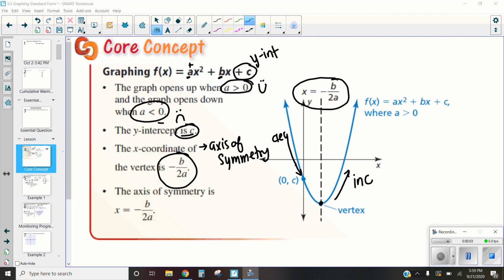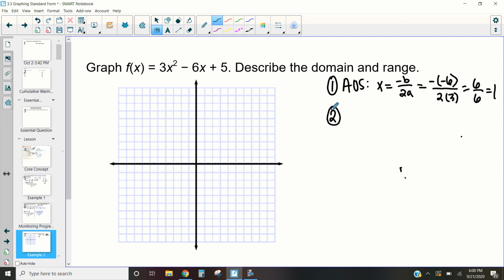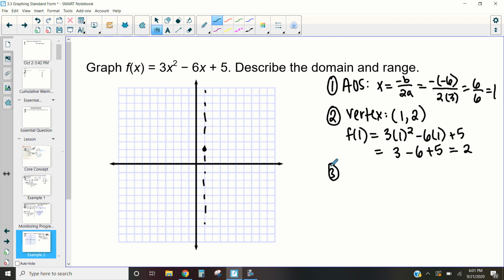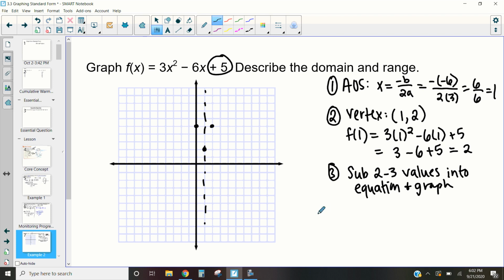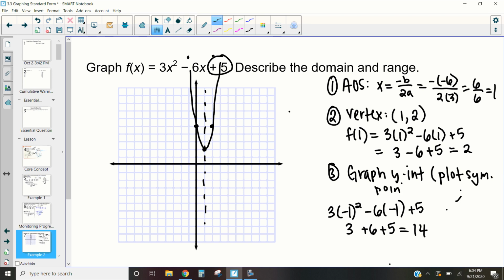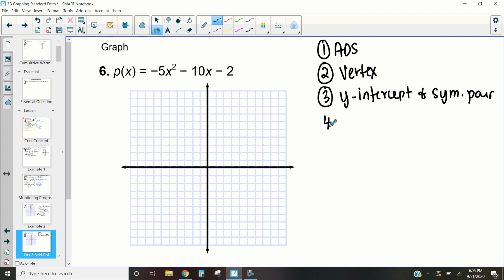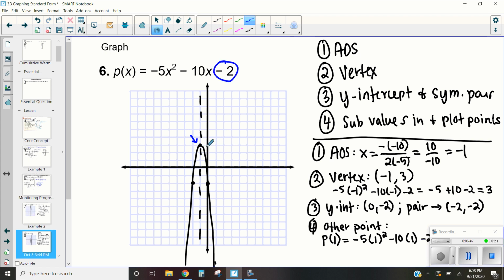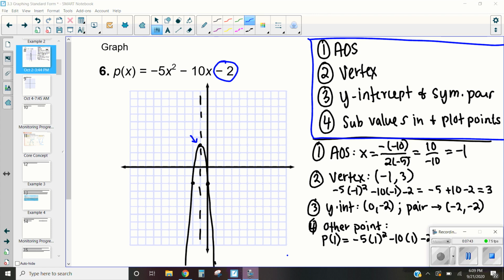3.3 Graphing Quadratic Functions in Standard Form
This video discusses how to use the axis of symmetry and the vertex of a quadratic function to graph it in standard form.